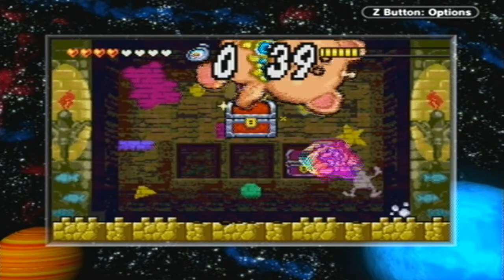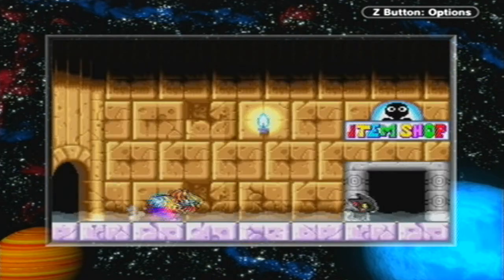Let's Play Wario Land 4 (S-Hard) - #15: The need for outrunning Dominoes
In this episode, we enter the domino row and Wario is very disappointed to find out that it does not have tons of pizza in it, only annoying Domino races, life is hard Wario.